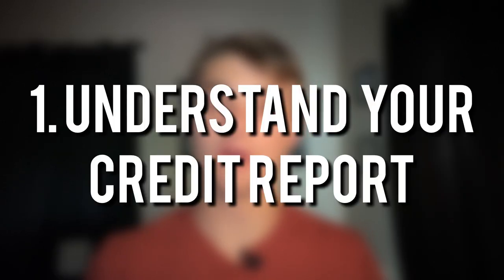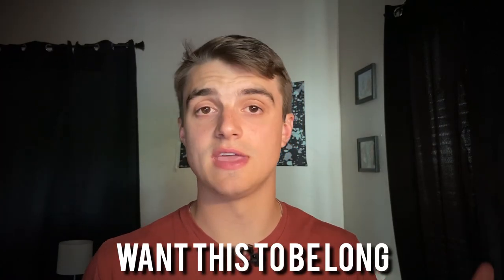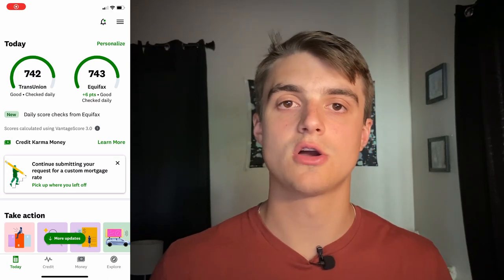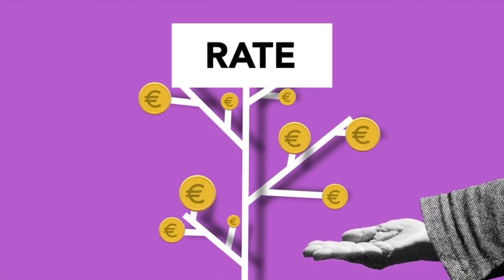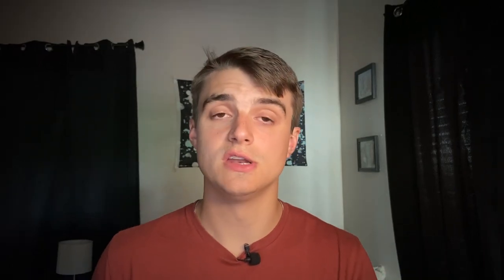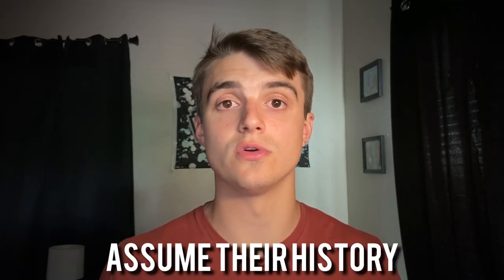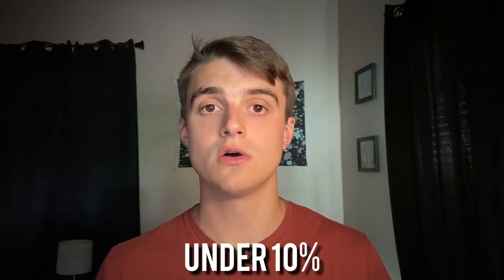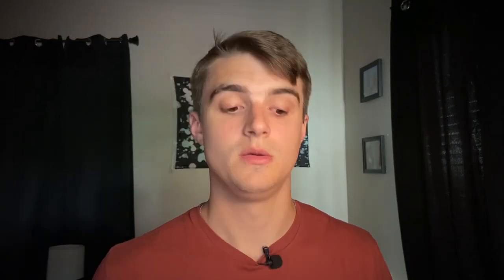5 Ways to RAPIDLY Increase Your Credit Score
Hey guys, in this video, I give you 5 different ways to rapidly increase your credit score. Not only can you increase it very quickly, but you can also increase it dramatically. Before I get into the tips, I give y’all a summary of what a credit score is and why it is so important. Once you know what your credit score means, to optimize it,  you have to start by understanding your credit report to see what categories are dragging you down. Also, you will need to pay off any credit card debt ASAP. Then you can focus on optimizing your credit score by being added as an authorized user, lowering your credit utilization, and/or getting a new credit card. Obviously, these 5 ways to rapidly increase your credit score require a lot of detail to fully understand, which is what I aimed to do throughout the course of this video.

💸💲 Ekster Wallets :
Big thank you to Ekster Wallets for being the first sponsor of this channel. To get a 5% discount on your next Ekster product on top of 35% off with their Christmas sale live RIGHT NOW, go to Ekster.com and type in CODE: SPENCERJOHNSON at checkout or click on this Don’t miss out!!

Timestamps:
00:00 - What You Need to Know
00:07 - Understand Your Credit Report
03:40 - Pay Off Credit Card Debt
06:08 - Become an Authorized User
08:21 - Pay off High Balances
10:59 - Get a New Credit Card